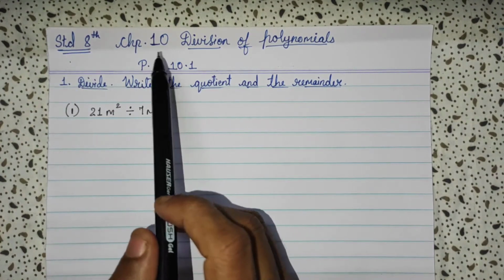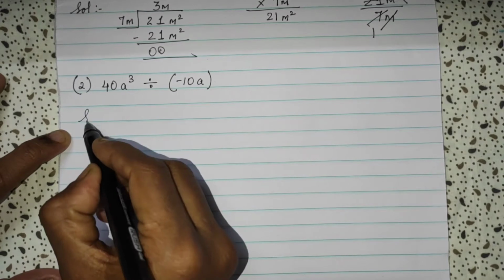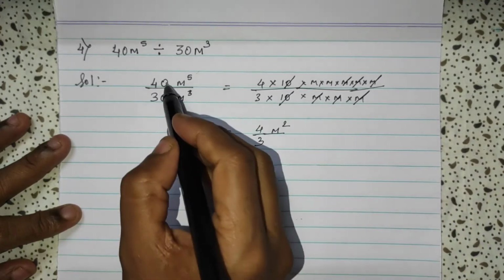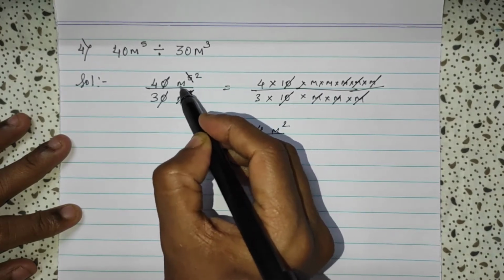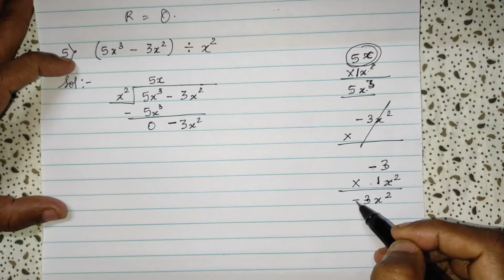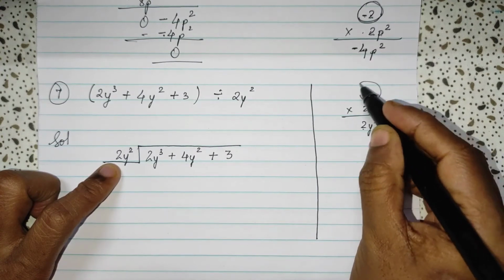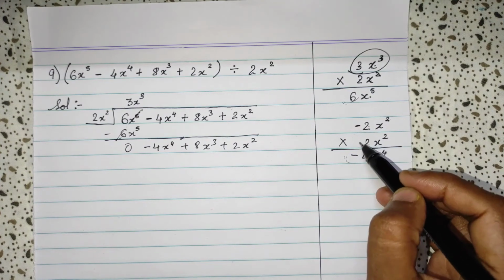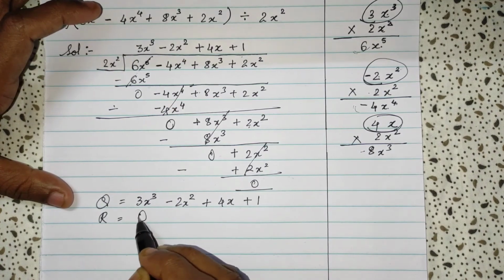Maths, std 8th, chp. 10, p. s. 10.1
Maharashtra Board, Standard 8,maths, chapter 10,practice set 10.1